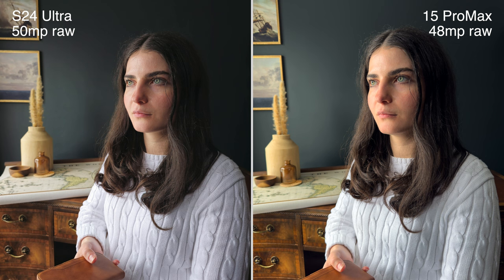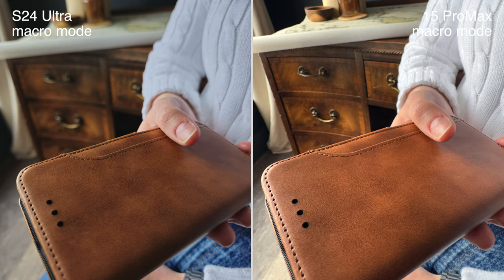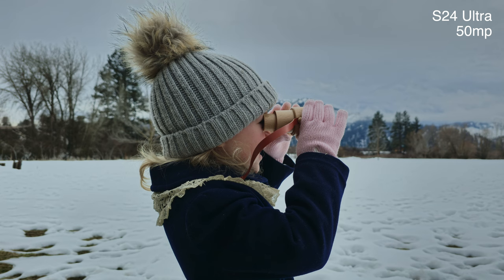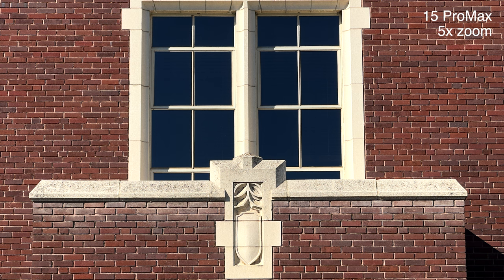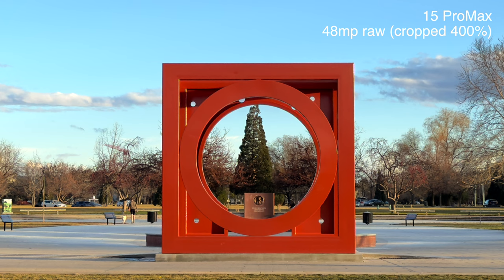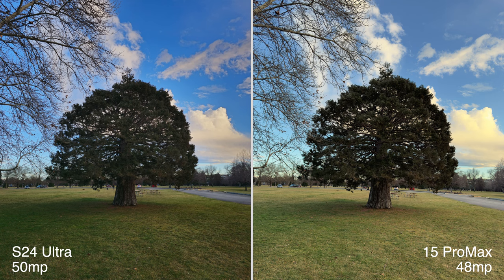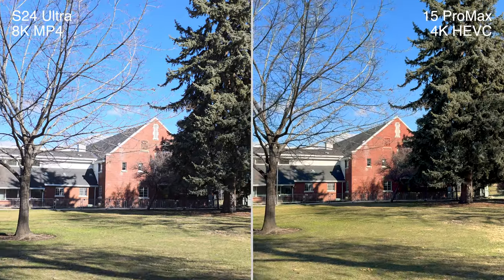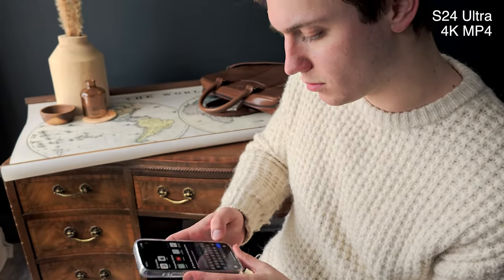Samsung Galaxy S24 Ultra vs iPhone 15 Pro Max Camera Test - Which Smartphone Camera Reigns Supreme?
Join us for a professional comparison of the Samsung Galaxy S24 Ultra vs iPhone 15 Pro Max, where we'll thoroughly assess their video and photo quality. We will compare key aspects, including camera specifications such as RAW, 48MP vs 200MP, Portrait Mode, Cinematic Mode, 5x/10x Optical Zoom, Stabilization, and the performance of the Primary Camera, among many others. Our analysis will also extend to studio and outdoor landscapes, evaluating dynamic range, color depth, and sharpness for a well-rounded assessment.

(Please watch in 4K resolution and ensure your playback settings are correctly configured)

Settings used on the Samsung Galaxy S24 Ultra in Video Mode (HDR10+ 4K, 8K, Standard, Portrait Expert) and Photo Mode (ExpertRAW 50MP, 24MP, 200MP, Portrait, 10x optical zoom, etc).

Settings used on the Apple iPhone 15 Pro Max in Video Mode (4K ProRes Log, 4K HEVC, 4K ProRes HDR, Portrait 4K) and Photo Mode (24MP, 48MP Raw, Portrait, 12MP, 5x optical zoom, etc.).

Sahara iPhone 15 Pro Max and Samsung S24 Ultra cases are now available! Visit saharacase.com today.